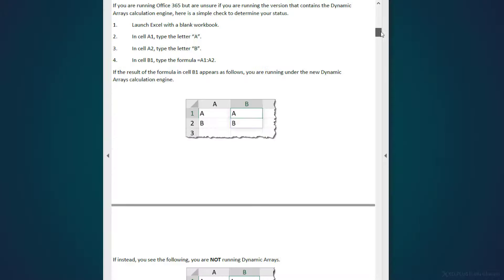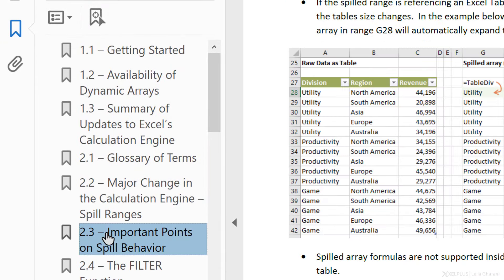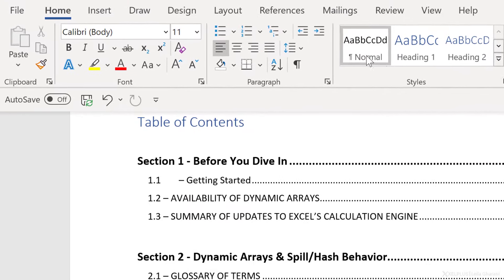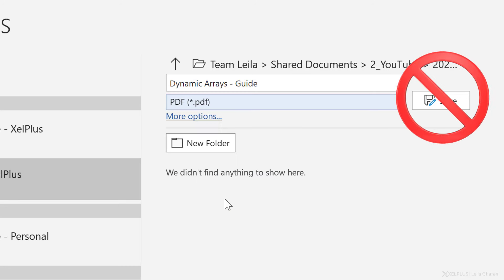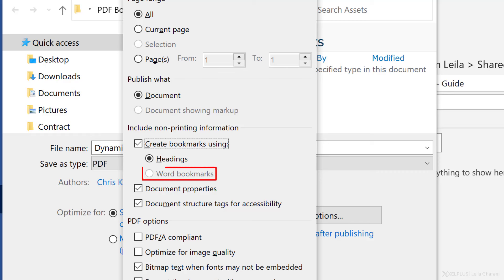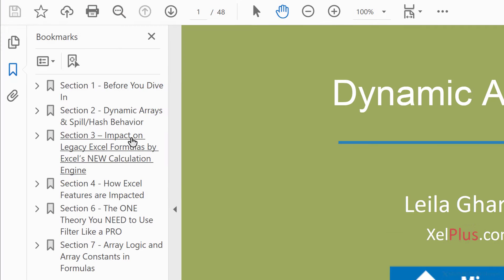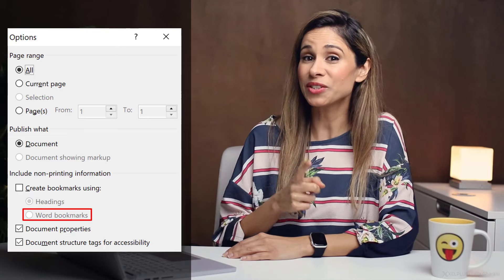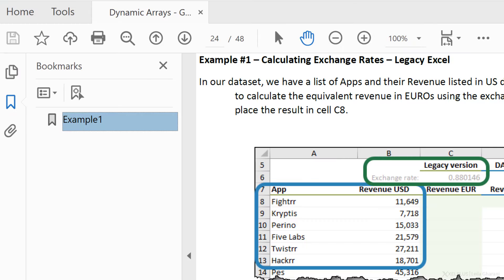Automatically Create Clickable PDF Bookmarks Using Microsoft Word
Elevate your PDF documents by learning how to add bookmarks using Microsoft Word in this tutorial video. This guide is especially useful for lengthy documents, ensuring easy navigation for your readers.

Here's what we cover:

Importance of Bookmarks in PDFs
▪️ Understand the usefulness of bookmarks for quickly navigating large PDF documents.
▪️ Learn why it's especially important for legal professionals, as many courts now require e-filings with bookmarks.

Creating a Table of Contents in Word
▪️ Step-by-step instructions on using Word’s built-in feature to create a table of contents.
▪️ Utilize heading styles to organize section and chapter titles effectively.

Converting Word to PDF with Bookmarks
▪️ Learn how to save your Word document as a PDF while automatically creating bookmarks for easy navigation.
▪️ Detailed guidance on selecting the right options during the saving process to ensure bookmarks are included.

Viewing and Managing Bookmarks in PDF
▪️ Tips on how to access and adjust the bookmarks pane in your PDF viewer.
▪️ Options for expanding or collapsing top-level bookmarks for a more streamlined view.

Adding Word Bookmarks to a PDF Document
▪️ Discover how to manually create bookmarks in Word for more customized navigation in your PDF.
▪️ Instructions on selecting text or specific points in your document to create these bookmarks.

00:00 How to Add Bookmarks for a Table of Content in PDF Using Microsoft Word
03:15 How to Add Word Bookmarks to a PDF Document
04:10 Wrap up